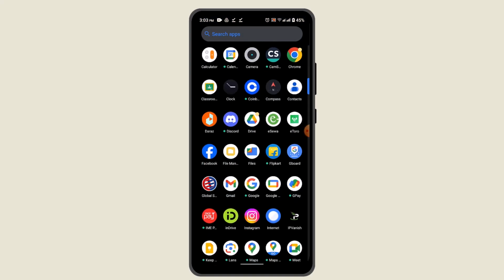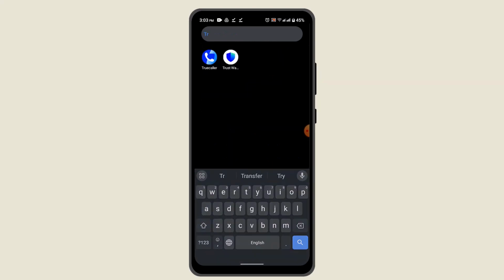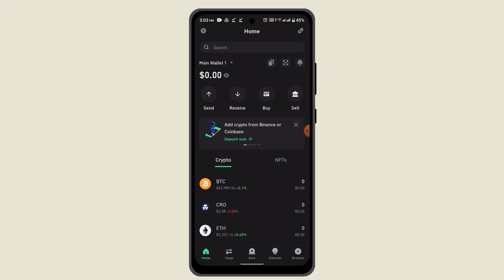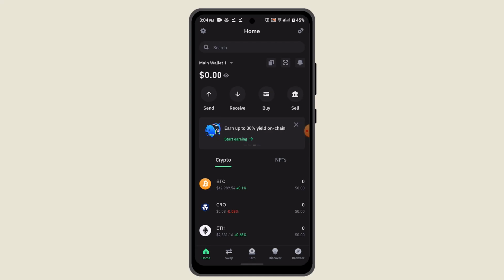How To Buy Ethereum Blockchain Coins On Trust Wallet !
This Video Is based on How you can Buy Ethereum Blockchain Coins On Trust Wallet.

Chapters / Timestamps
0:00 Introd
0:26 Buy Ethereum Blockchain Coins On Trust Wallet
1:49 Outro